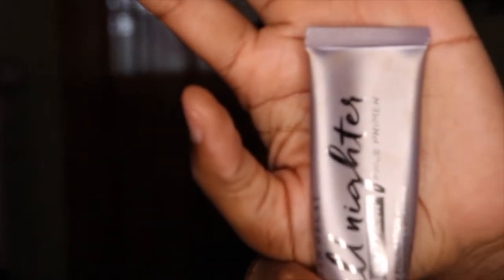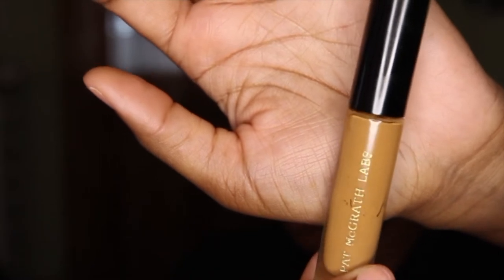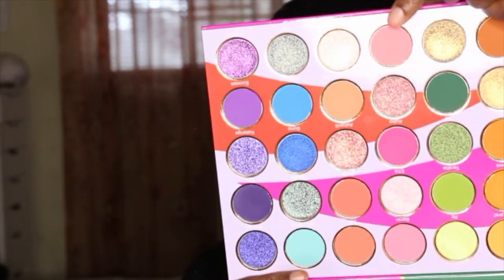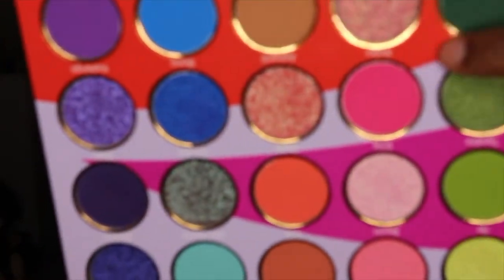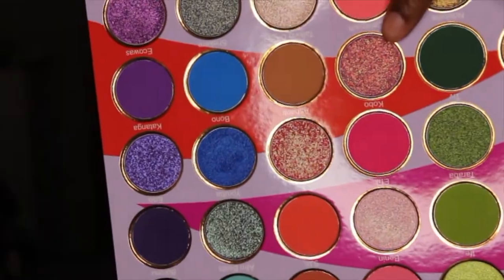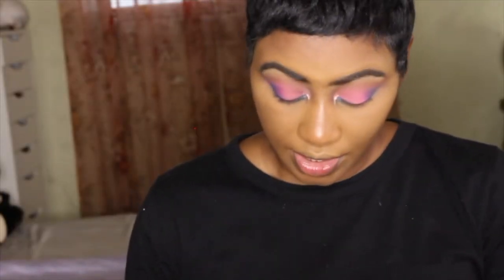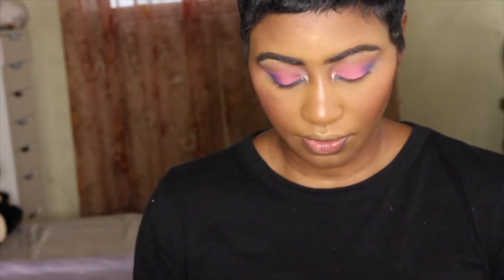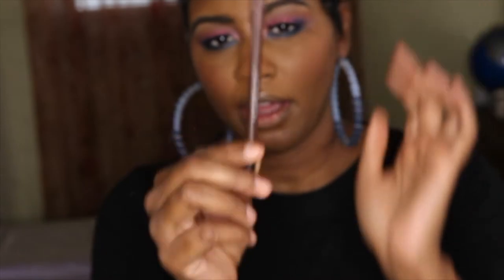GRWM USING JUVIA"S PLACE CULTURE PALETTE | TKBEAUTY7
I hope you guys enjoy this makeup tutorial.

Products Used:
Urban Decay Brow Blade - shade blackout
Anastasia Beverly Hills Brow Freeze
Mac Cosmetics Blush - Burnt pepper
Mac Mineralize Blush - Petal Power
ColourPop Such a Rush Cheek Palette (deepest shade)
Magic Collection Glow Face Bronzer in Pure Bronze
Dior Backstage Powder shade 6N
Julia's Place Culture Palette (shades used are Benin, Kalabari, Kobo, Calabash, Shekere, bono, and talking drums)
Julia's Place liquid eyeshadow in Fula
Julia's Place Lipstick in Toffee
Huda Beauty Lip liner in Rich Brown
Huda Beauty powder in Cinnamon Bune
Fenty Beauty Powder in Honey
Egypt Lashes in 906
Pat McGrath Labs Skin Fetish Sublime Perfection Foundation  shade Medium Deep 26
Pat McGrath Labs Skin Fetish Sublime Perfection Concealer shade MD23